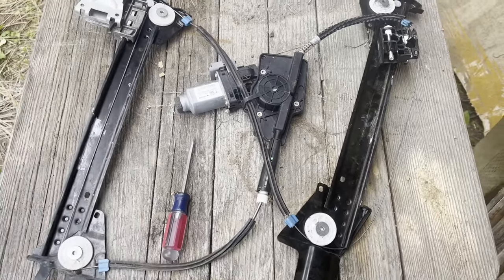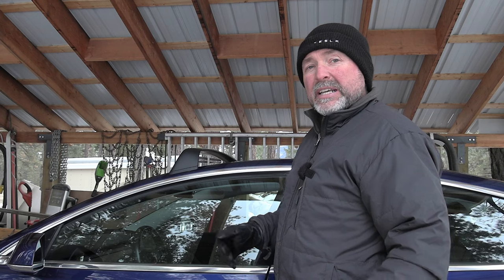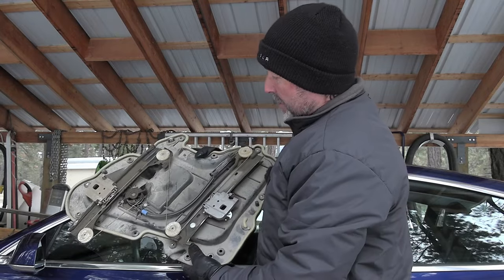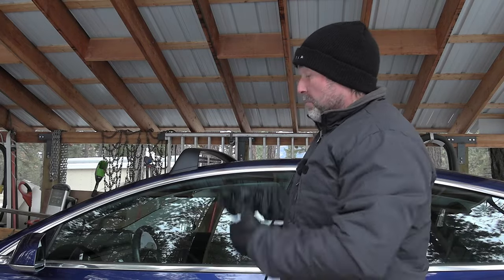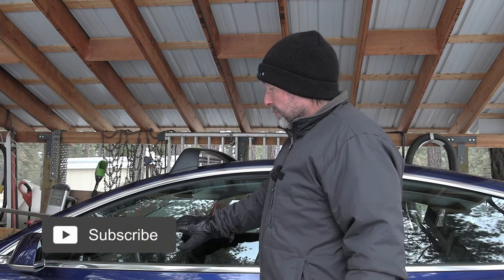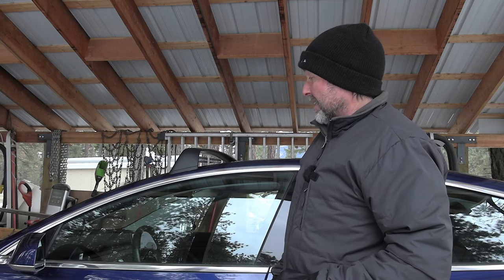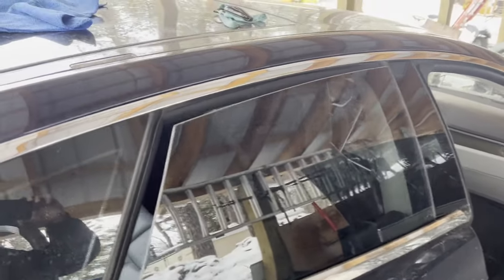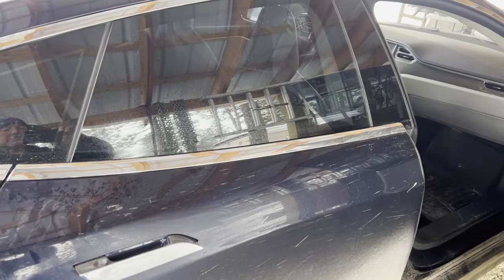Tesla Model S window regulator failure. Why they fail? What actually fails? How to repair. DIY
Tesla Model S window regulators will break sooner or later. But why do they break? What is actually breaking on the window regulator? And how can one repair a broken window regulator. You will find all the answers in this video.

We recommend Wattsaving EV chargers. The Wattsaving US10 is a 40amp/9.6kW level 2 charger that comes with a NEMA 14-50 but can also easily be hardwired. It also has the option to be used with RFID cards that are included

We have fun items for EV enthusiasts. Show off that you like EVs. We are adding our new designs as we go, so check back often.

👀Timestamps take you right to that chapter:
0:00 Introduction
0:30 Why they fail
7:07 Why do windows lower when opening door
10:24 How to help prevent failure
11:30 Closer look at regulator parts
13:14 Broken trolley
14:27 Broken ferrel
16:00 Used part problems
18:47 Repair options
25:50 Conclusion

Need a great charger?! Wattsaving EV chargers